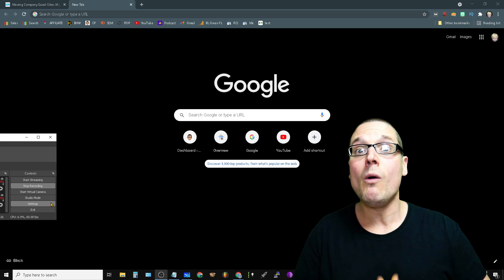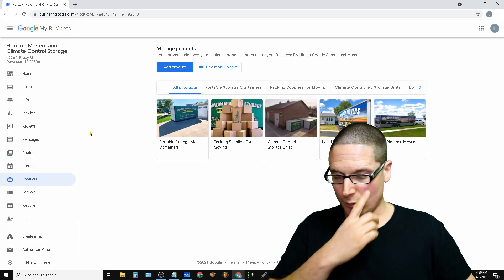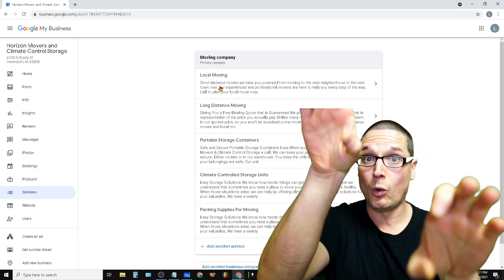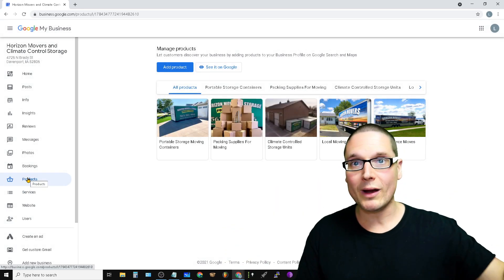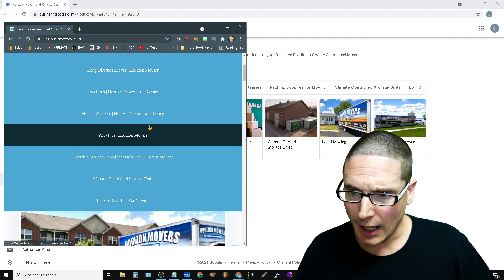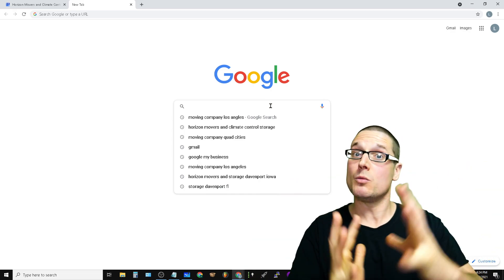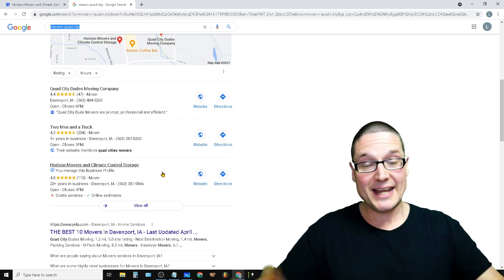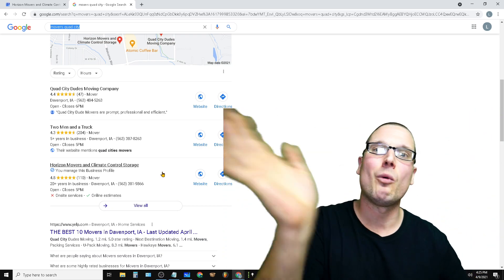Google My Business SEO Tips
IMAPCT Your Local Business NOW ! Learn Google My Business SEO Tips For 2021 that will help your business get ranked higher in the map pack AKA the 3-pack. There is nothing quite as good as a ranking your business in Google maps. In 2021 Google My Business is a top priority regardless of your industry or niche. For any business to thrive locally GMB is a monster to dominate.

So in this video you will learn how to Google product stack along with how to Google service stack. With a Google Business product and service stack we are able to add more topical relevance to our GMB listing.

Once we are hyper optimized utilizing not only the product and service stack that you will learn in this video but we also want to implement other optimizations to better serve our customers with the correct information to help them.

With that being said the final optimization for your Google  My Business listing is going to be the site mirroring aspect of these SEO tips that I will tech you in todays video. Site mirroring to our products and services is the final optimization after we have built out our Google product and Service optimizations.

Google wants us to show users the same services and products  that we are optimizing for on our GMB listing. Google will showcase this by adding "the site mentions" inside of the local search results when looking for a business in any niche.

0:00 Google My Business SEO Tips Intro
1:10 Google My Business SEO Tips
2:33 Google My Business Product Stack
3:41 Google My Business SEO Product Stack
4:33 Mirroring Google My Business
5:21 GMB SEO Stack and Site Mirroring
6:30 Local Google My Business Outro

Chris Palmer SEO - Digital Marketing
30 W Broad St fl2
Tamaqua PA 18252